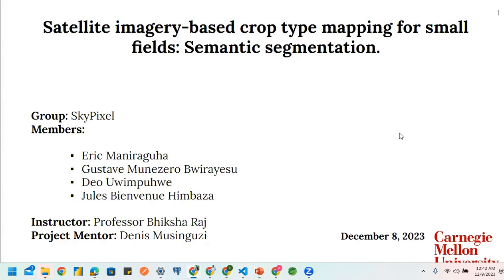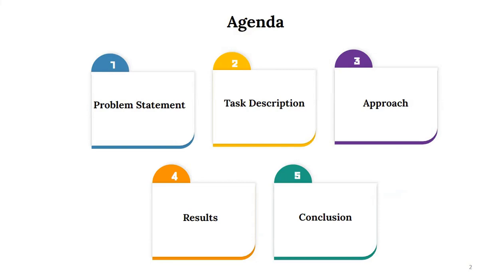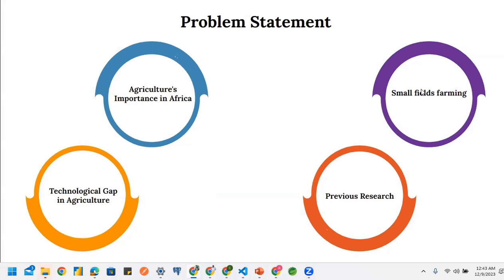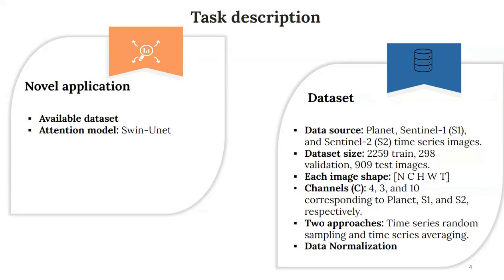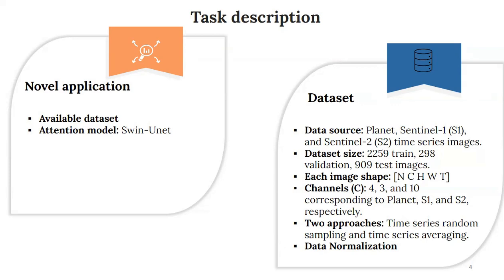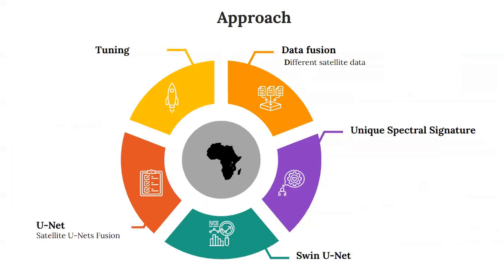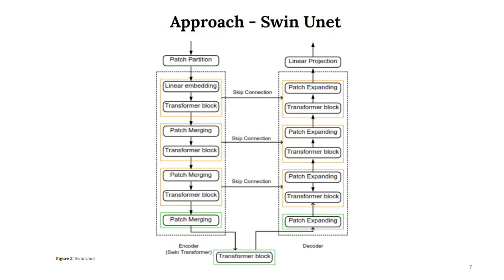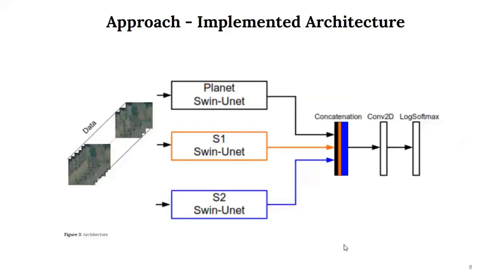IDL project g_27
This video talks about the project we're working on as Team SkyPixel.